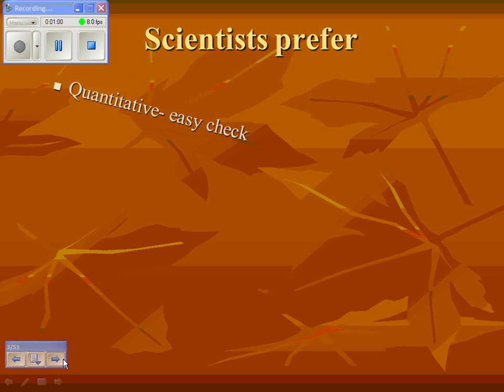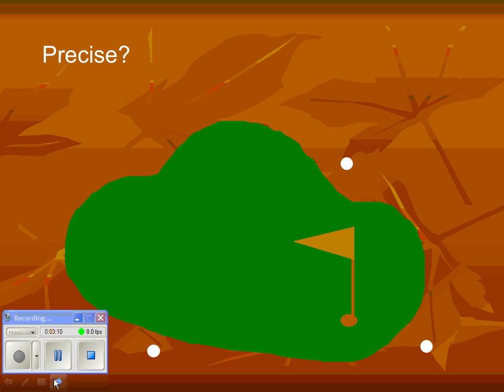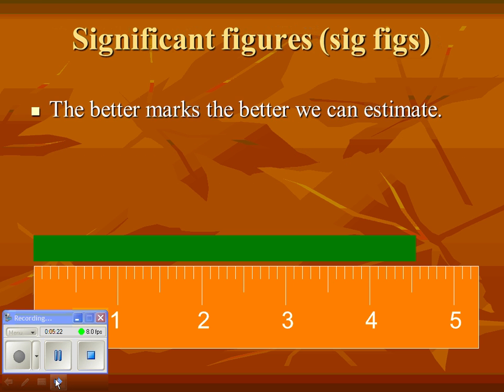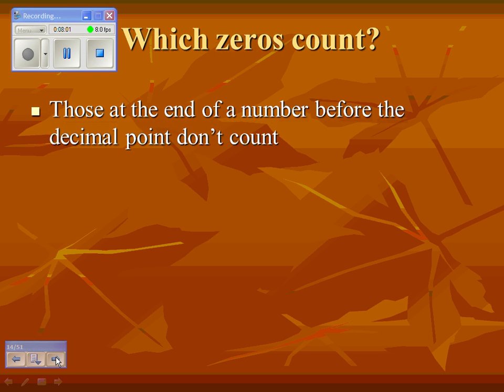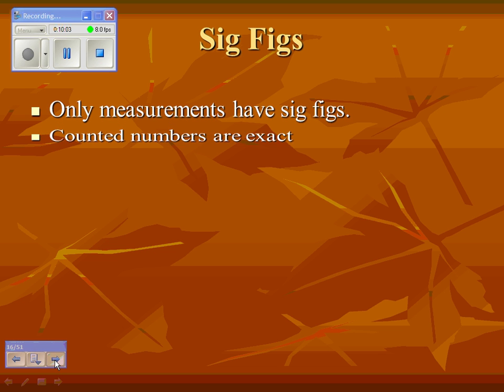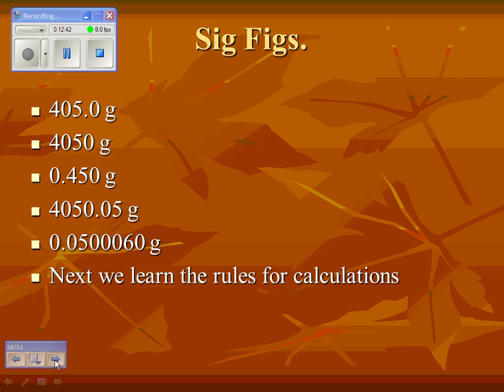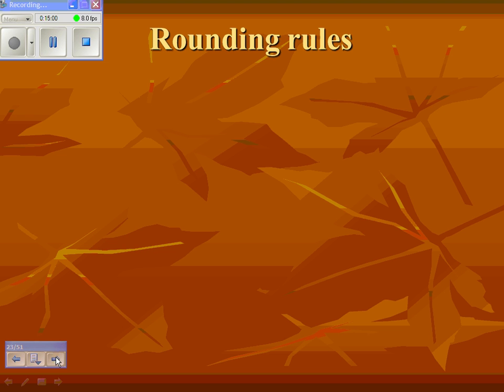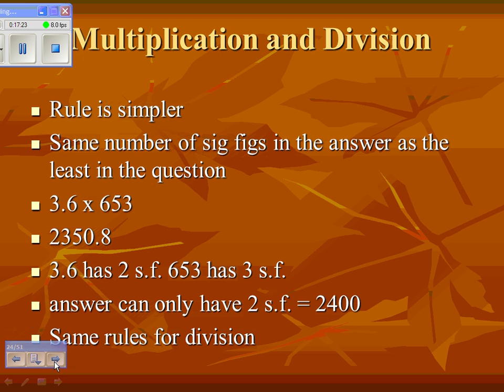Scientific Measurement Video 3